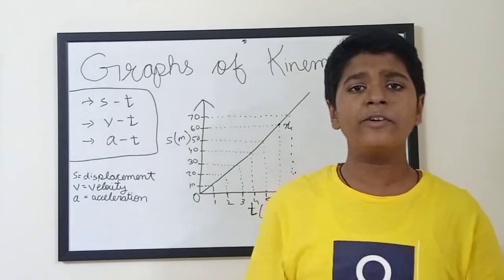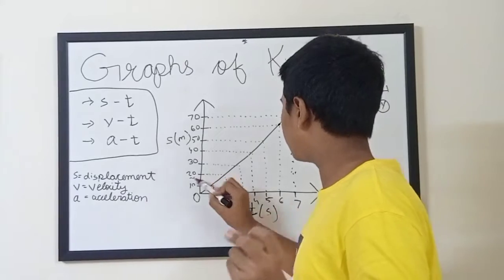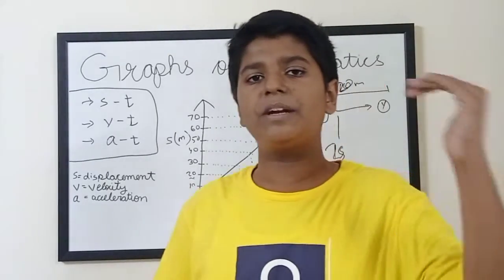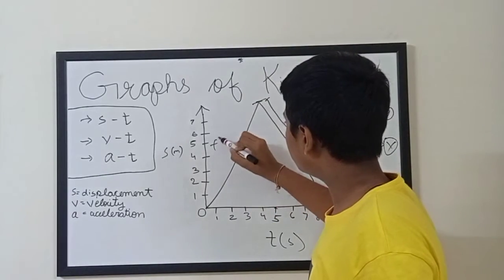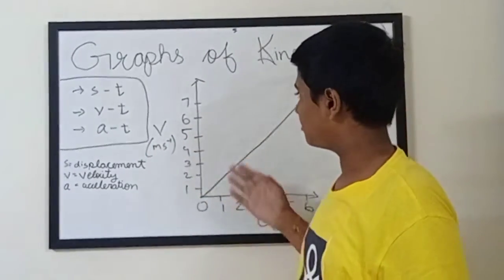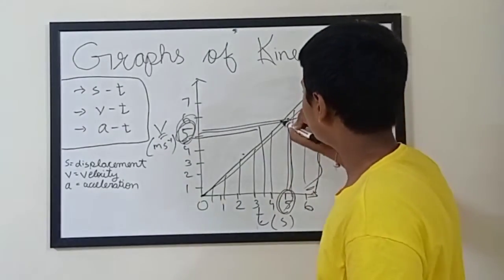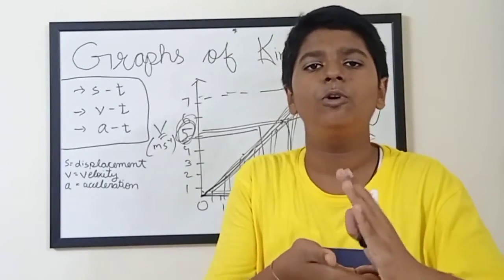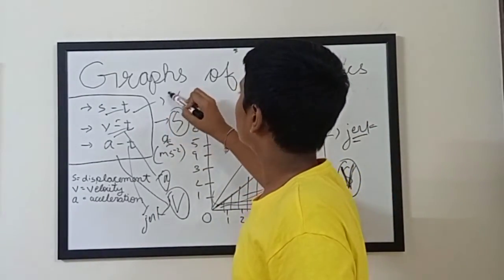"Graphs Of Kinematics" Full Chapter In 1 Video : Know The Things Better - Yashraj Deshmukh